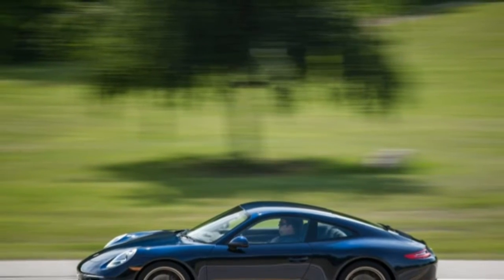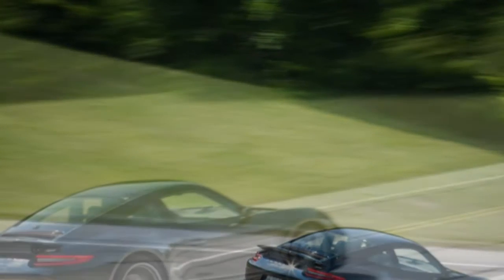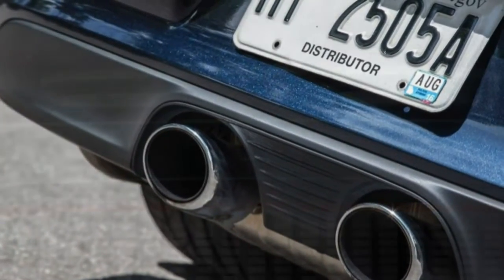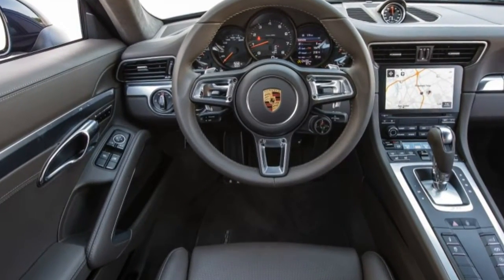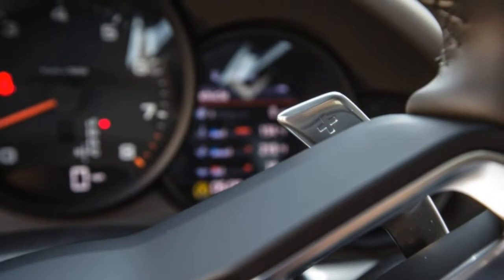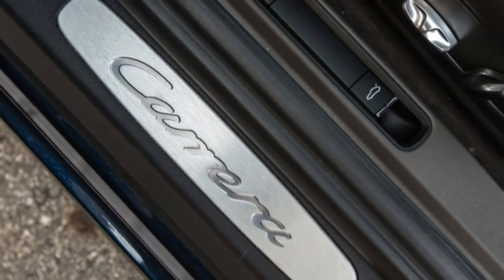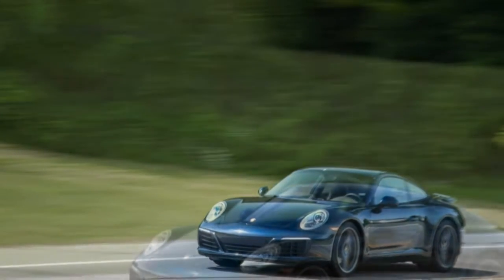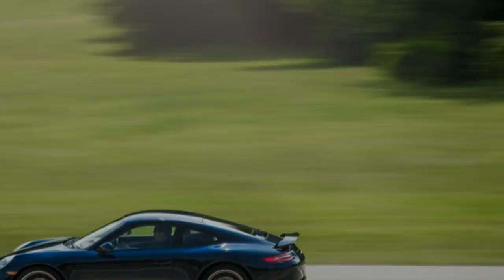Porsche 911 Carrera PDK Automatic 2017 Car Review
The Porsche 911 (pronounced Nine Eleven or German: Neunelf) is really a two-door, 2+2 high end sports car made since 1963 by Porsche AG of Stuttgart, Germany.

 It has a rear-mounted six cylinder boxer engine and all sorts of round independent suspension. It has undergone continuous development, the basic concept has always been little changed. The engines were air-cooled till the introduction in the Type 996 in 1998, with Porsche's "993" series, stated in model years 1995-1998, being the last from the air-cooled Porsches.